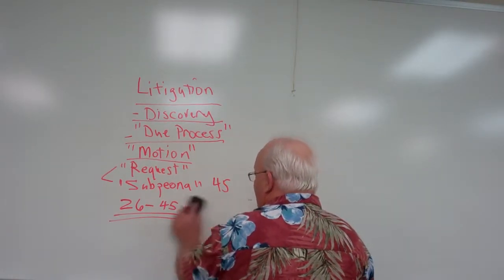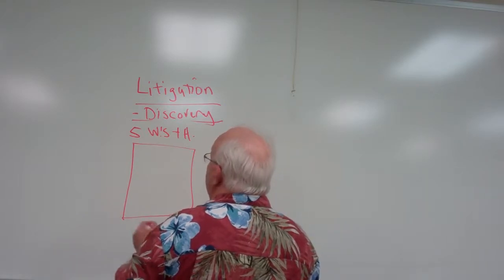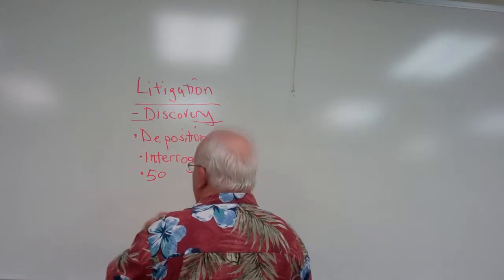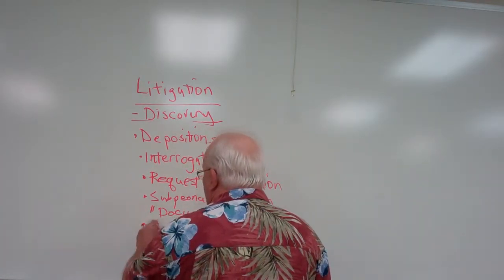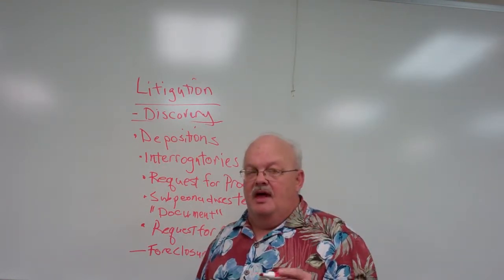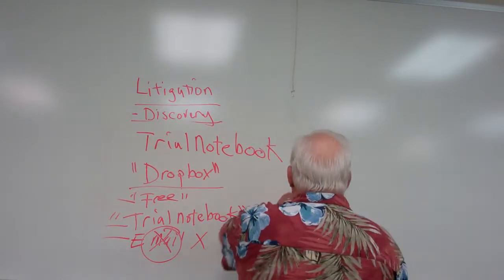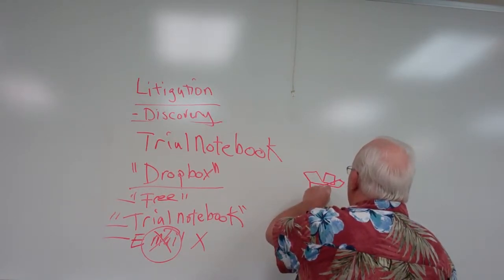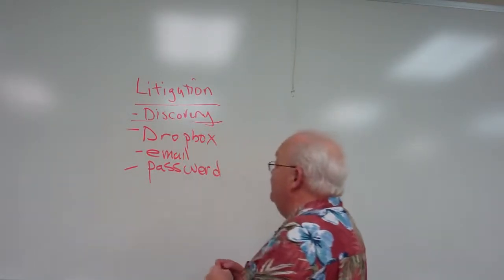Dawalt lectures Litigation Discovery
These are a series of lectures for online classes on subjects such as crime, criminology, corrections, law such as bankruptcy, litigation and Capstone courses.